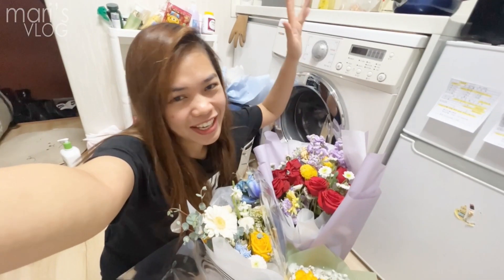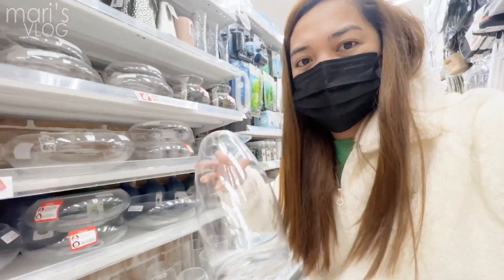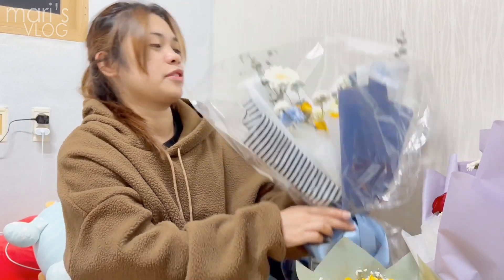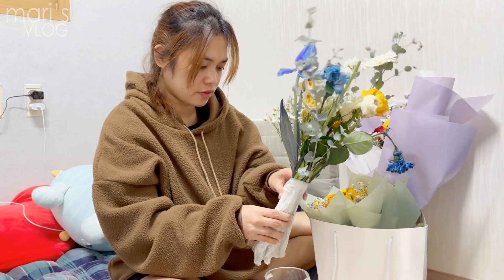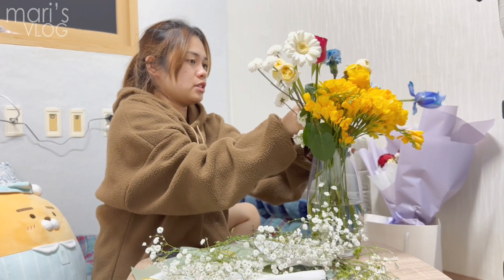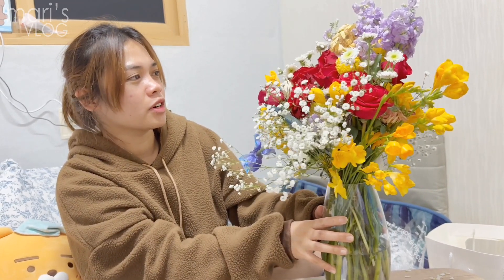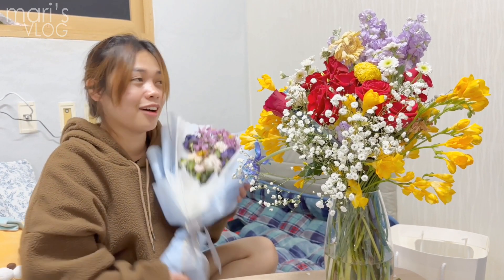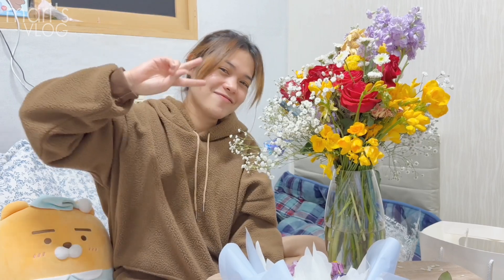Bouquets of Flowers | While in Korea Vlog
This video was shot last February when I still have my long hair... Enjoy Watching friends!